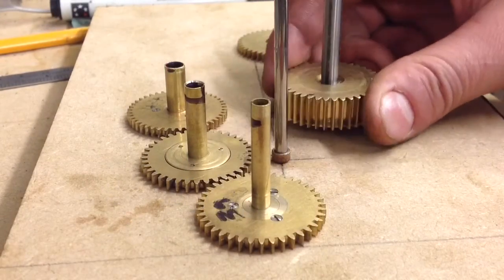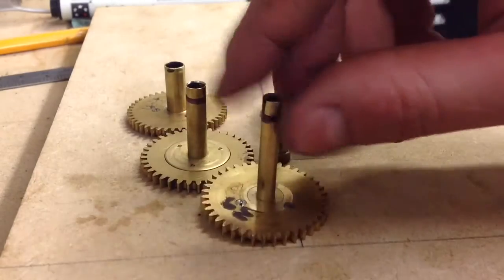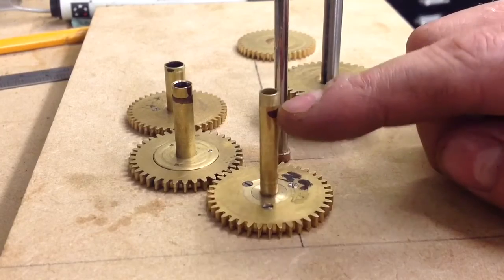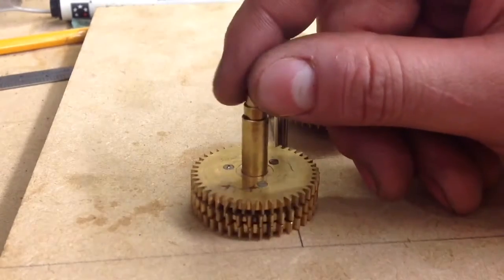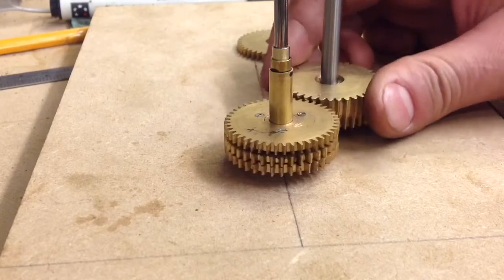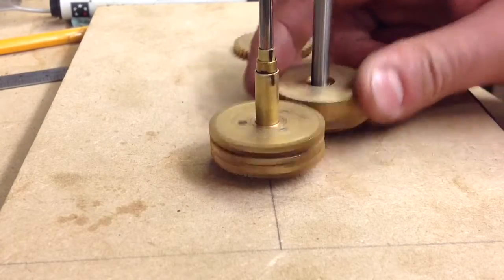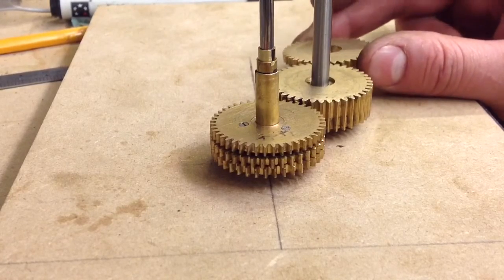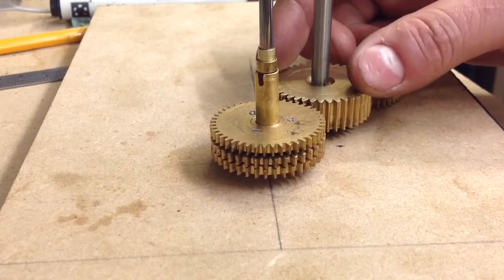Building Ferguson's Paradox Orrery - pt3 - Update & telescopic arbors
Fergusons Orrery Part 4: A short update and info on the telescopic arbors